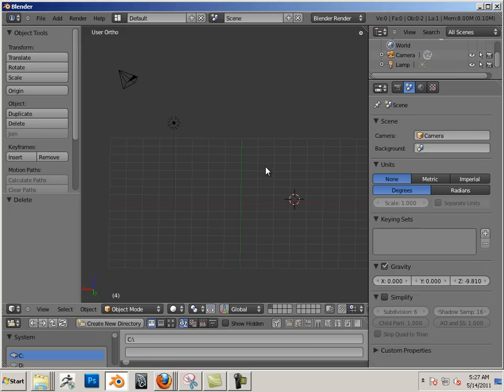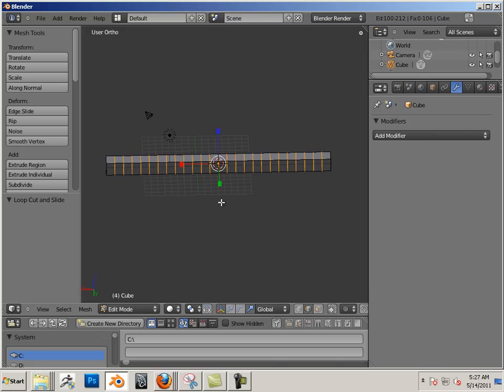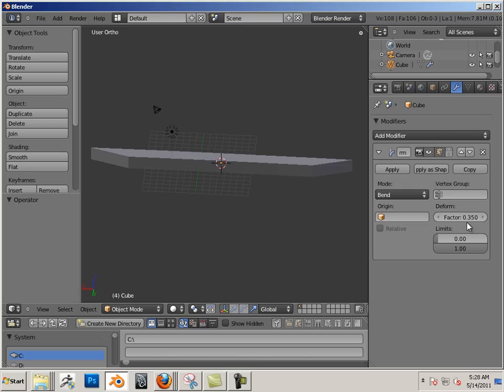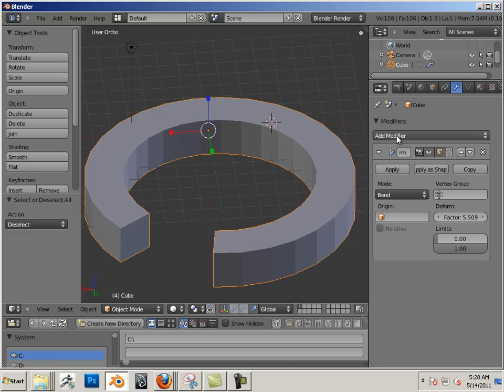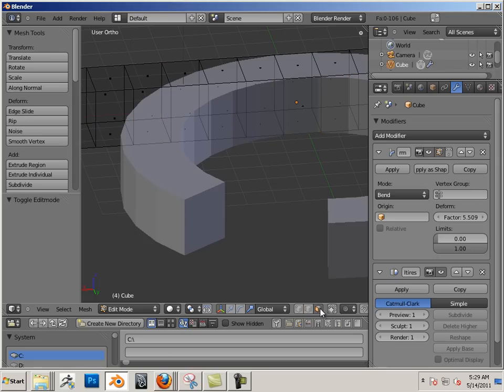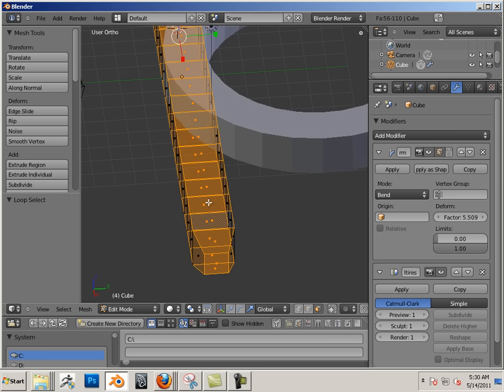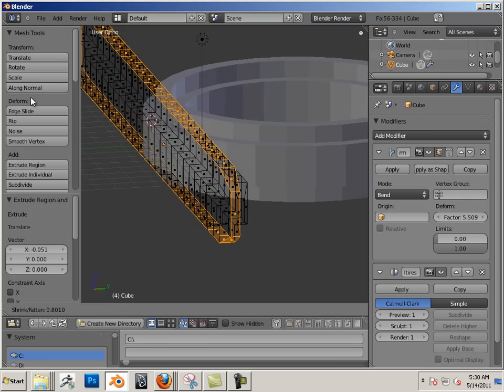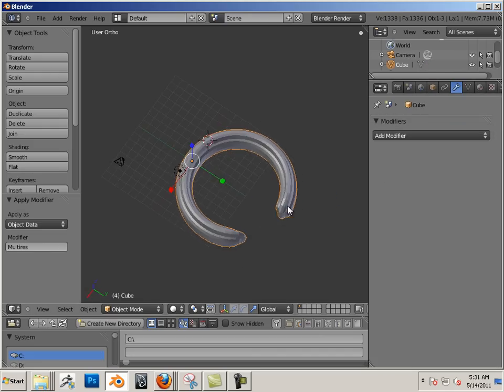0701 Blender (Bend).mp4